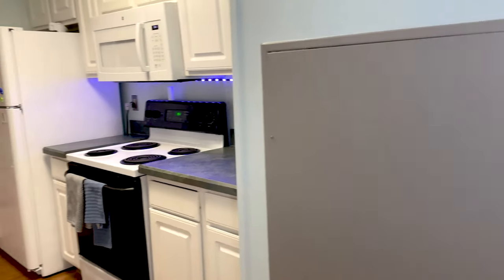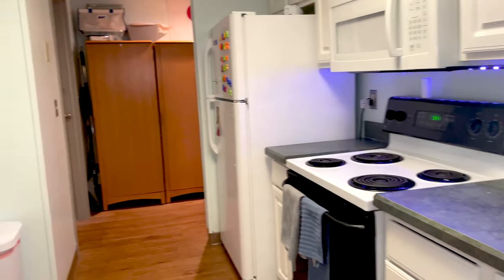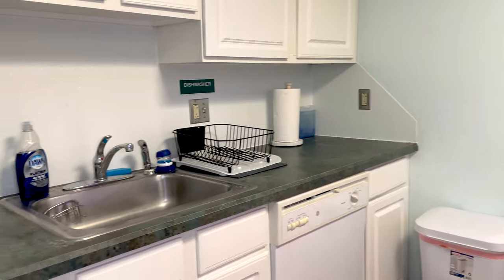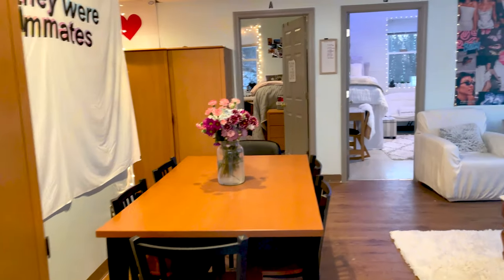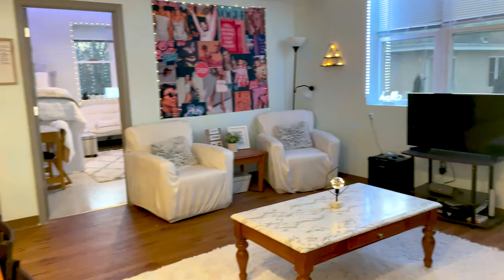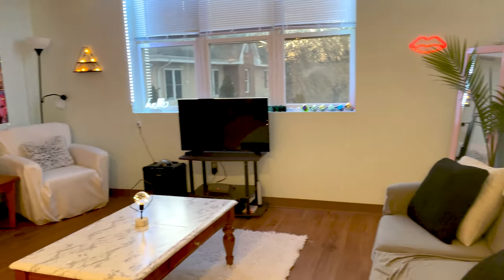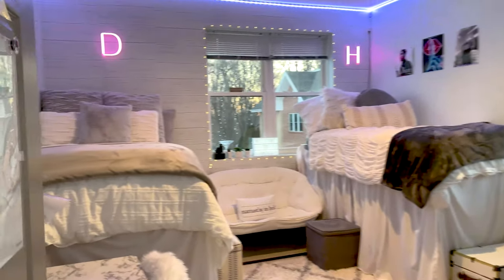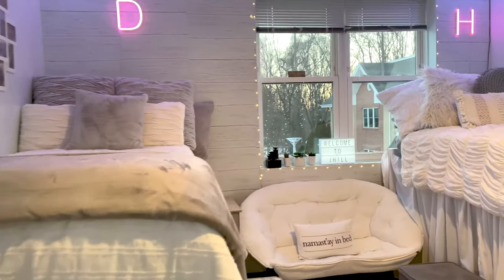Scholars Commons Tour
This is a quick walk through of a Scholars apartment.